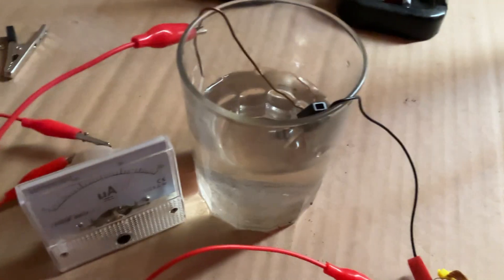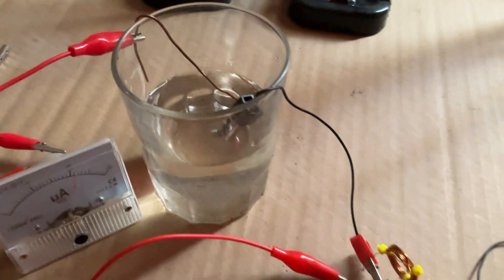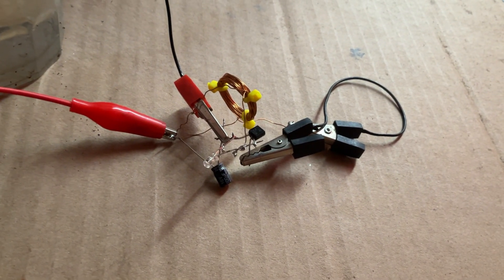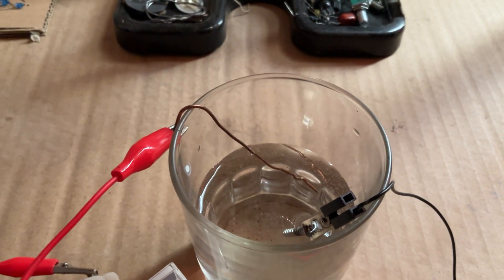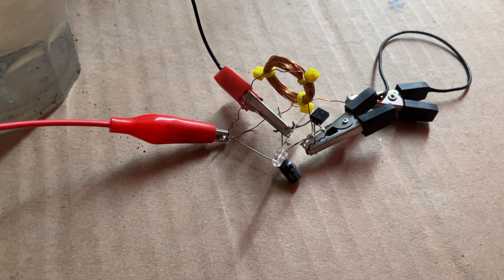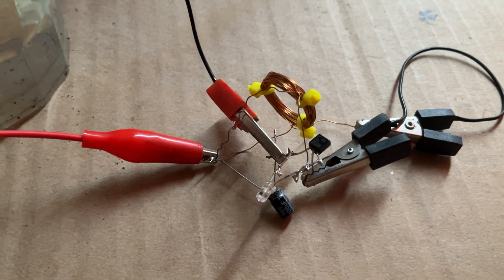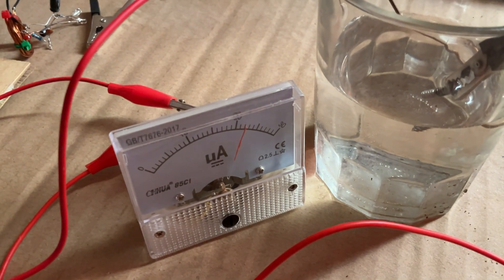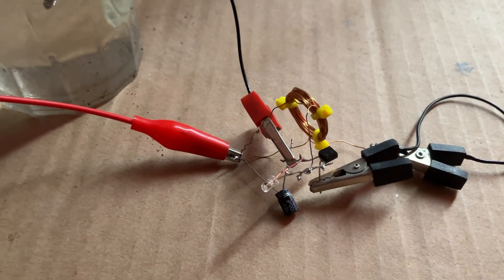blocking oscillater without blocking components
this is a short video showing the possible simplification of a blocking oscillater circuit i may have stumbled over playing around with blocking oscillaters replicating experiments of @Slider2732_ and @Lidmotor using very small voltage and current power supplies to make an led flash.
 how several oscillater circuits connected can power a led shine continuesly powerd by copperwire and screws in water.
in my setup the oscillater is pulsing even without the usuall cap - resistor in parallel connected to the base of the transistor. only the cap accross positive and negative is left.